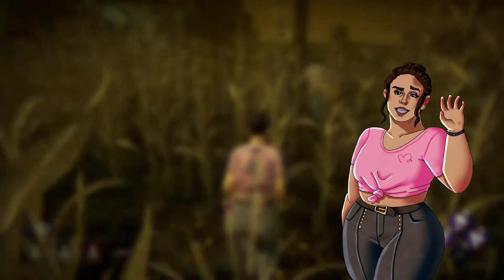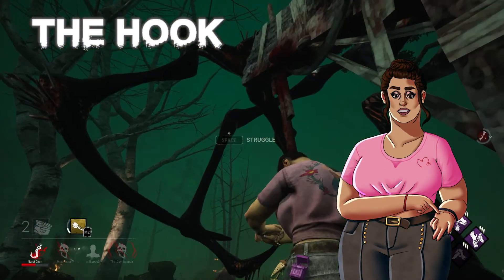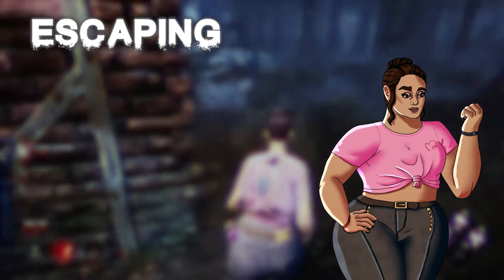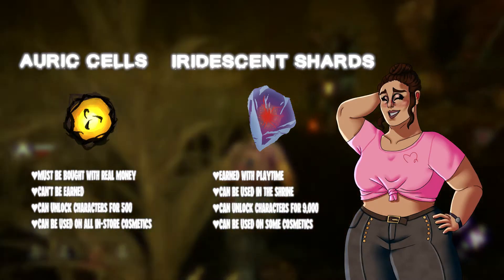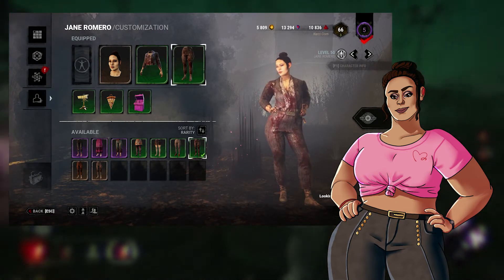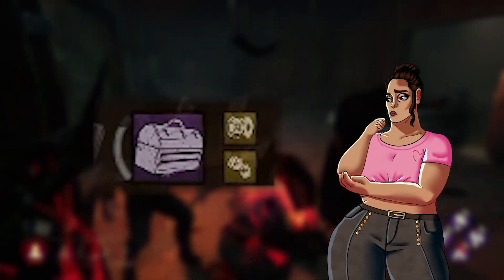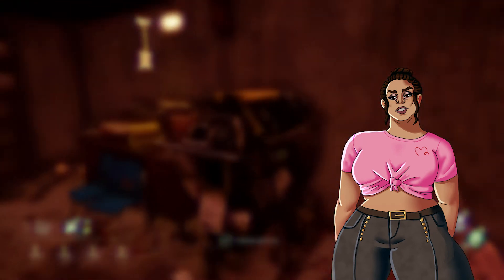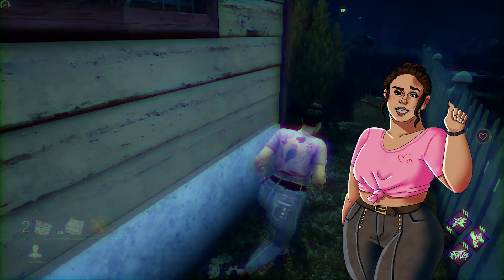Narci's Guide to Dead by Daylight Survivor (for beginners)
Hello, and welcome to my Dead by Daylight Survivor Guide (produced for the 4th anniversary contest)! I hope this video helps you out, especially if your just getting into DBD for the Silent Hill chapter. This is one of my most played games so hopefully I was able to pass some of my knowledge onto you.
(Also, if you feel like I'm going to slow, hit the gear and put it on x2, that's how I watch YouTube anyway)

TIMESTAMPS:
Intro: 0:10
Basics: 0:44
Totems: 8:20
DLCs, Unlocks, and Currencies: 9:09
Choosing Your Main: 10:37
Perks: 13:42
Offerings: 15:50
Items and Addons: 16:41
The Bloodweb: 19:03
Killers: 19:43
Effective Teammate: 21:40
Maps: 22:23
Closing: 23:42